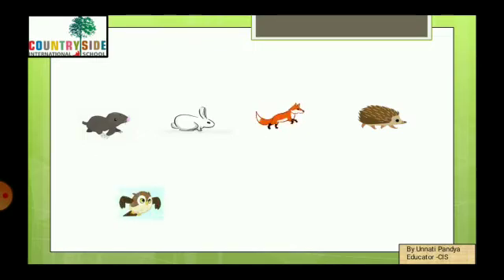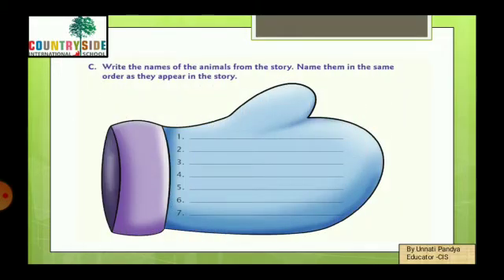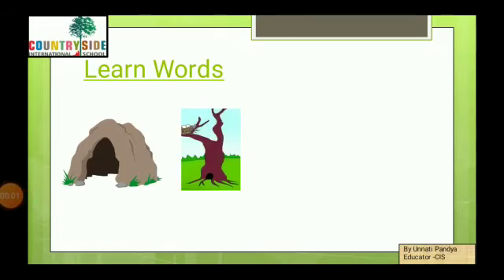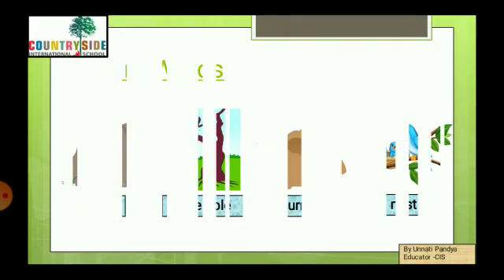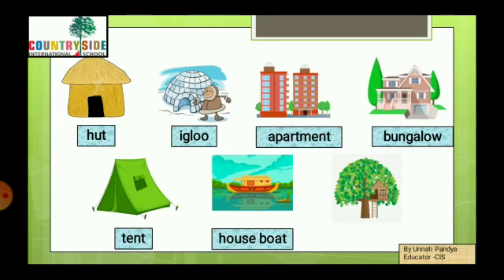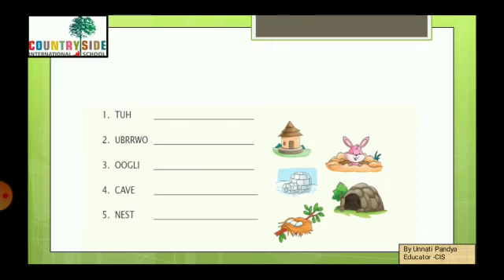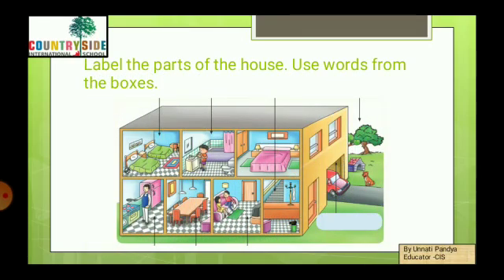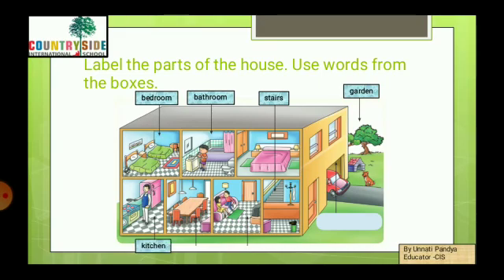Grade 2: English- Countryside International School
Chapter 6: The Mitten
Student book exercises